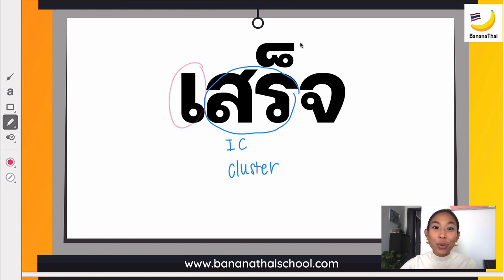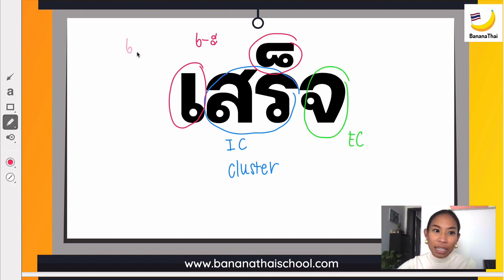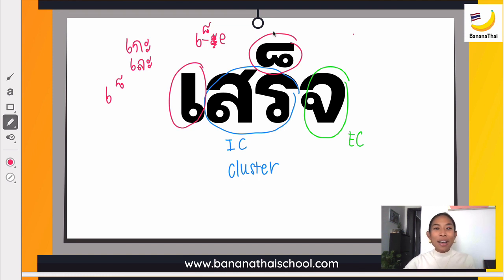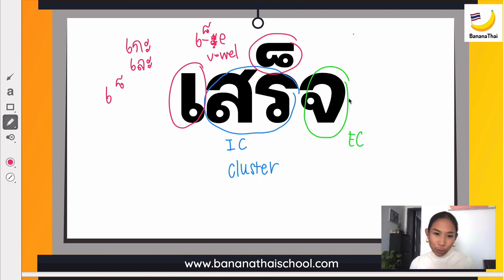Read&Write Thai Tutorial: เสร็จ to finish (Fake cluster)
Learn how to read and write this complicated Thai word with a simple explanation.

🔔 Learn to read and write basic Thai
Ultimate Guide to Thai Reading (Beginner Course)